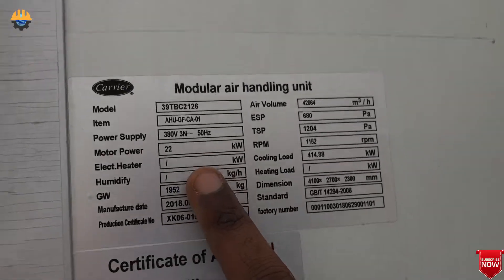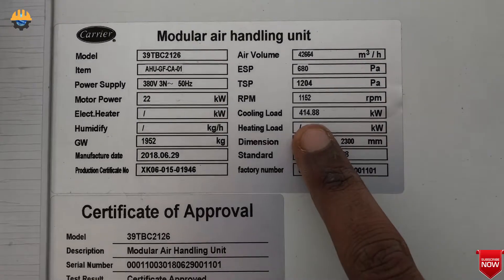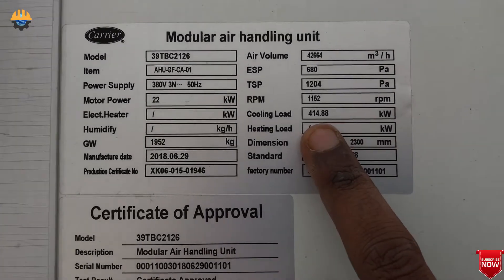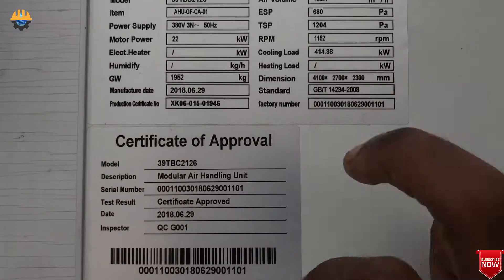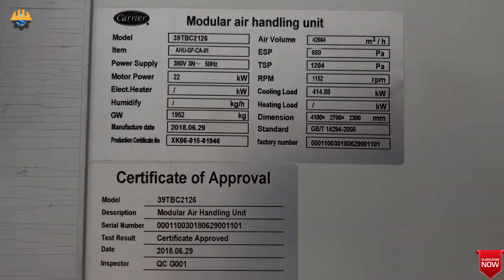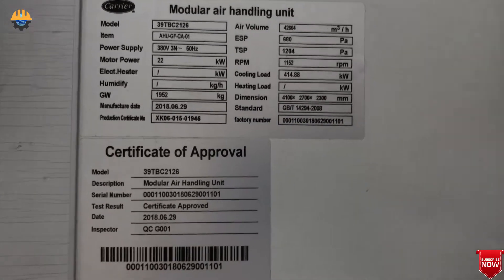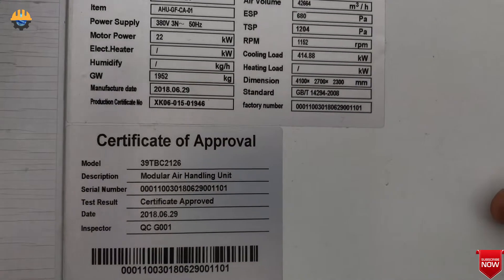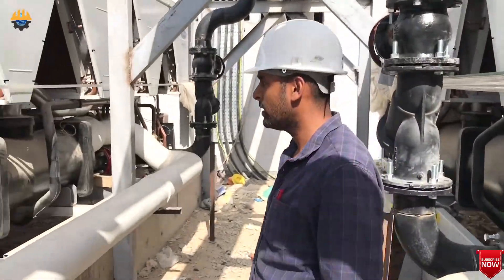HVAC System Explained - If you are HVAC Engineer you must watch this video…